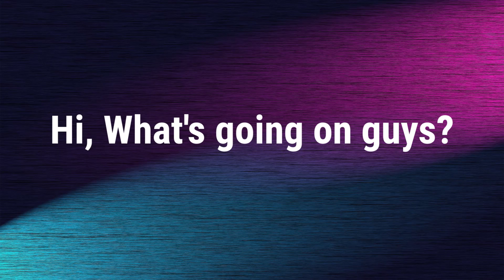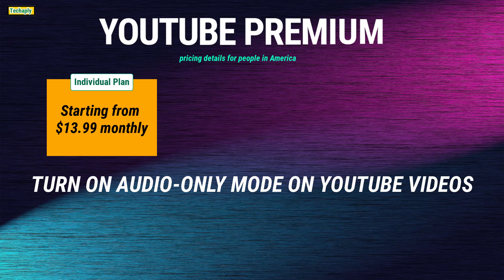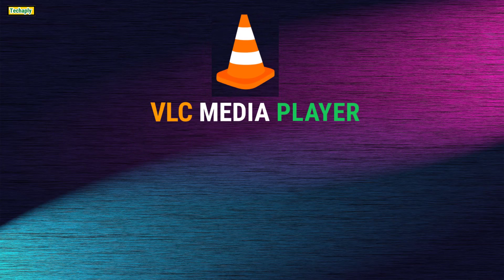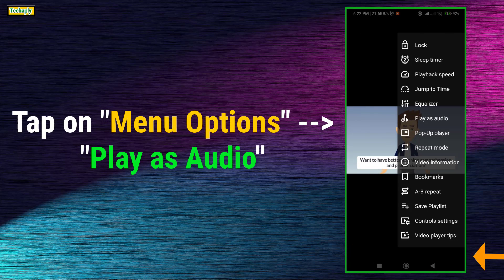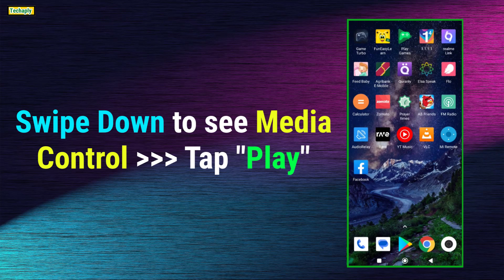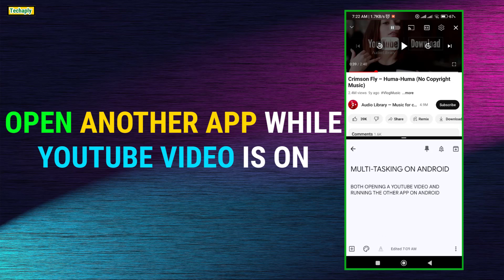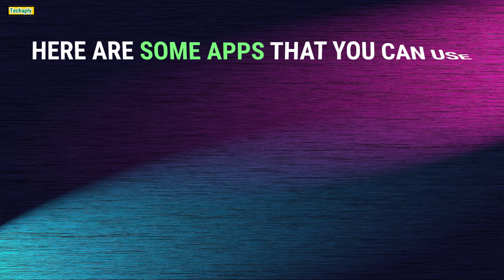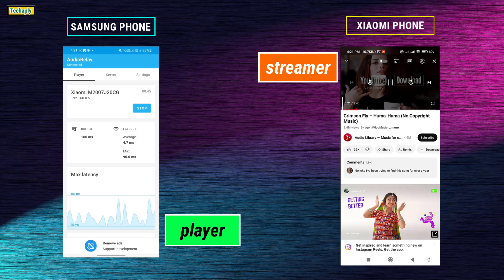5 Possible Ways to Play YouTube as Audio Only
This video shows you 5 possible way to play YouTube as Audio Only on your Android phone.
If you don't like to workaround let's get straight forward to way number 1. If you want the workaround solution, just move ahead with the other ways in this video ok.

Way number 1 : Get YouTube premium

Well, with a premium subscription fee for about 14$ monthly for individual plan, YouTube premium users will unlock all the features including enjoy listening to audio -only mode across YouTube videos listed in YouTube main app, YouTube kids and Music.
However, if you are a work-around explorer, let's try one of these ways down below.
Way number 2: use VLC media player to listen to only audio from YouTube video

Vlc media player is such a great app that allows you to listen to only audio from YouTube video smoothly via it's streaming feature.

Way number 3: play YouTube video in the background

Fortunately, there's still an option to play YouTube video in the background on Android phone. This way, you can let your screen off and still can listen to only audio from YouTube video then.

Way number 4: Split screen with YouTube video on

Well, this way is good for you when you both want to listen to only audio from YouTube and work on something else on your Android phone.

WAY number 5: turn Android phone into a wireless speaker and stream audio from YouTube app
This way is suitable for you if you have two Android phones and want to share the YouTube video's audio from one phone to another.